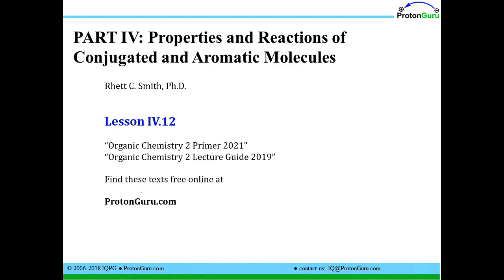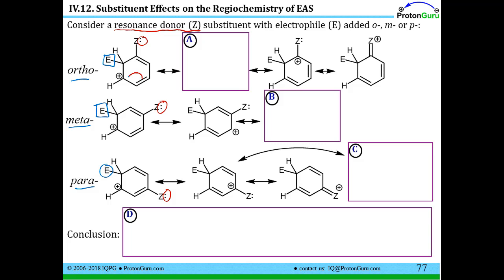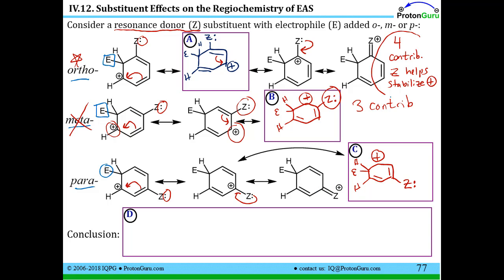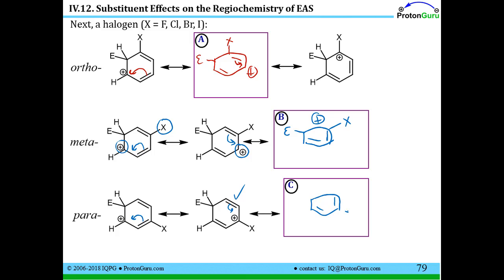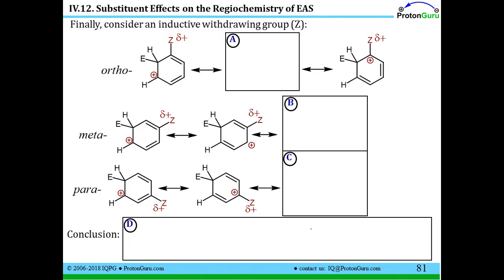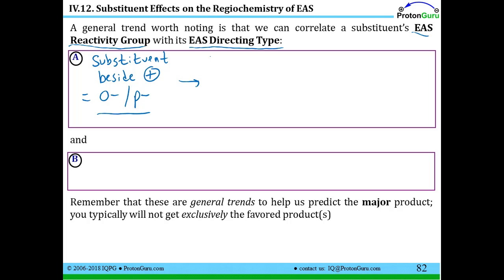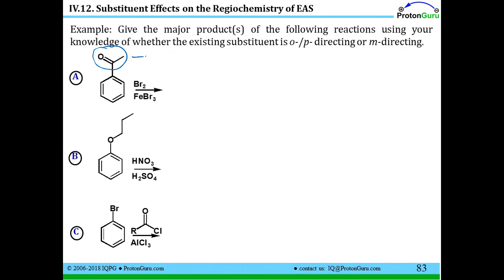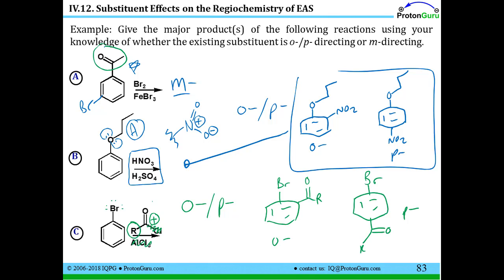Lecture for Lesson IV.12: Substituent Effects on Electrophilic Aromatic Substitution Regiochemistry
Learn about how substituents on benzene determine whether the next substituent added by EAS will be ortho-, meta- or para- to the existing groups. This video goes with the free text book and printable fill-in-the-blanks notes you can get free The ProtonGuru.com site has a full free organic course on it and links to a free Organic for the MCAT course as well.